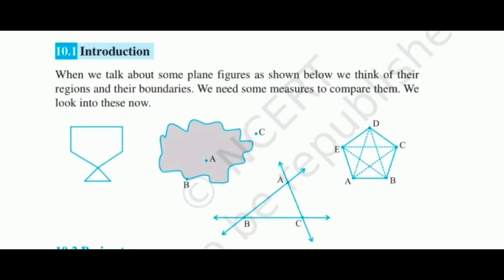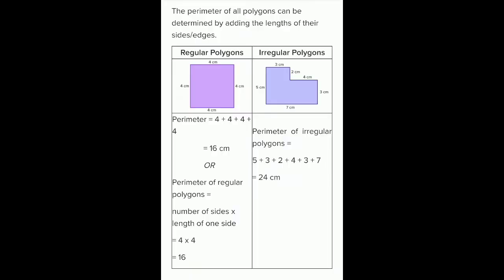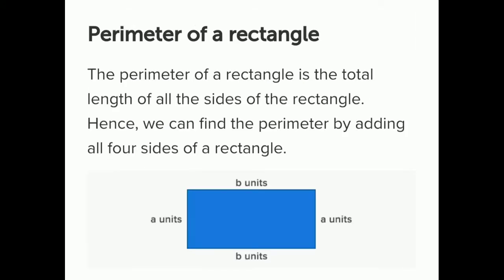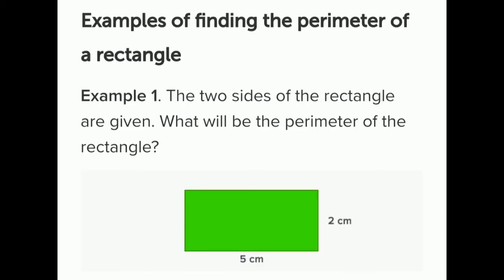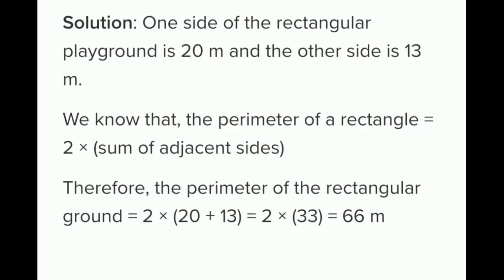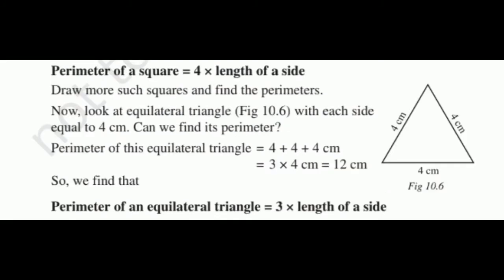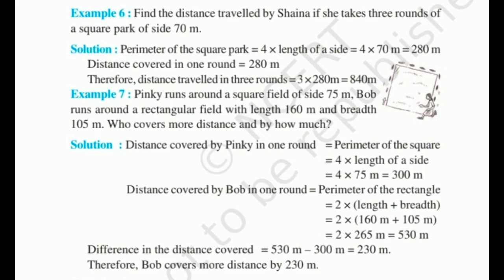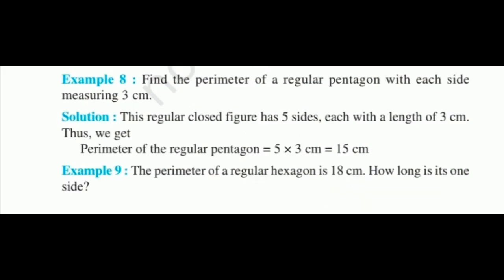Class 6th-Mensuration -Perimeter